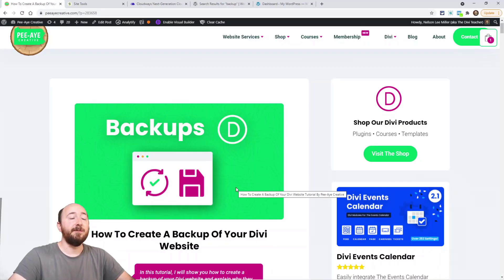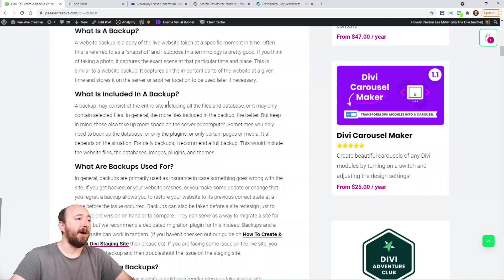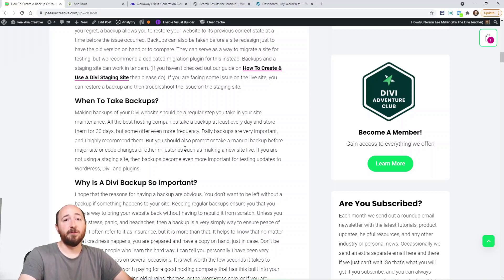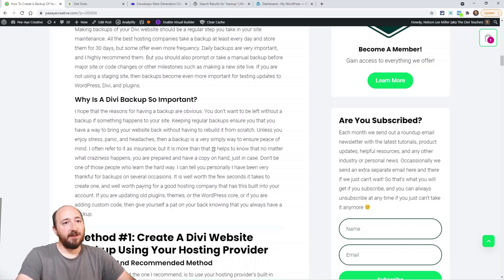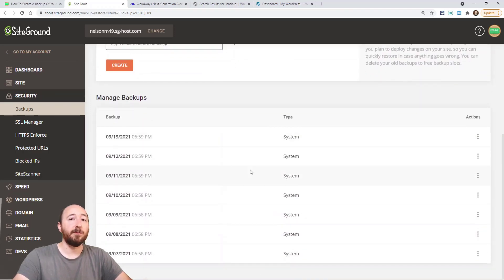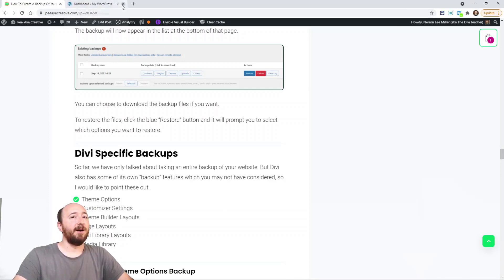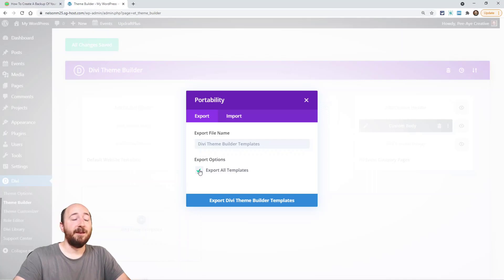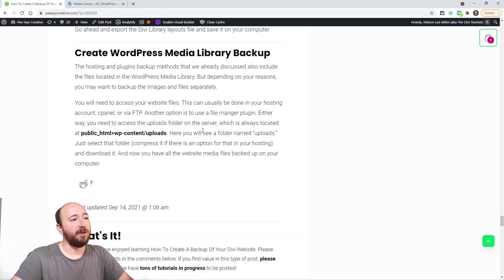How To Create A Backup Of Your Divi Website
In this tutorial, I will show you how to create a backup of your Divi website and explain why they are so helpful and important.

You may have noticed we are creating tutorials related Divi Maintenance. These are some of the most important guides we have ever created, and yet they seem to be overlooked or ignored by many until it is too late. Don’t let this happen to you! Everyone should know the importance of a website backup and know how to use one to restore a site if something bad happens. In this tutorial, I will show you how to create a backup of your Divi website and explain why they are so important.

Create A Divi Website Backup Using Your Hosting Provider
Create A Divi Website Backup Using A Plugin
Create WordPress Media Library Backup
Create Divi Theme Options Backup
Create Divi Theme Customizer Settings Backup
Create Divi Theme Builder Backup
Create Backup Of Visual Builder Layouts
Create Backup Of Divi Library Layouts

What Is A Backup?
A website backup is a copy of the live website taken at a specific moment in time. Often this is referred to as a “snapshot” and I suppose this terminology is pretty good. If you think of taking a photo, it captures the exact scene at that particular time and place. This is similar to a website backup. It captures all the important parts of the website at a given time and stores it on the server or another location to be used later if necessary.

What Is Included In A Backup?
A backup may consist of the entire site including all the files and database, or it may only contain selected files. In general, the more files included in the backup, the better. But keep in mind, those also take up more space on the server or computer. Sometimes you only need to back up the database, or only the plugins, or only certain pages or media. It all depends on the situation. For daily backups, I recommend a full backup. This would include the website files, the databases, images, plugins, and themes.

What Are Backups Used For?
In general, backups are primarily used as insurance in case something goes wrong with the site. If you get hacked, or your website crashes, or you make some update or change that you regret, a backup allows you to restore your website to its previous correct state at a time before the issue occurred. Backups can also be taken before a site redesign just to have the old version on hand or to compare. They can serve as a way to migrate a site for testing, but we recommend a dedicated migration plugin for this instead. Backups and a staging site can work in tandem. (If you haven’t checked out our guide on How To Create & Use A Divi Staging Site then please do). If you are facing some issue on the live site, you can restore a backup and then troubleshoot the issue on the staging site.

When To Take Backups?
Making backups of your Divi website should be a regular step you take in your site maintenance. All the best hosting companies take a backup at least every day and store them for 30 days, but some offer even more frequency. Daily backups are very important, and I highly recommend them. But you should also prompt or take a manual backup before major site or code changes or other milestones such as making a new site live. If you are not using a staging site, then backups become even more important for testing updates to WordPress, Divi, and plugins.

Why Is A Divi Backup So Important?
I hope that the reasons for having a backup are obvious. You don’t want to be left without a backup if something happens to your site. Keeping regular backups ensure you that you have a way to bring your website back without having to rebuild it from scratch. Unless you enjoy stress, panic, and headaches, then a backup is a very simply way to ensure peace of mind. I often refer to it as insurance, but it is more than that. It helps to know that no matter what craziness happens, you are prepared and have a copy on hand, just in case. Don’t be one of those people who learn the hard way. I can tell you personally I have been very thankful for backups on several occasions. It is well worth the few seconds it takes to create one, and well worth paying for a good hosting company that has this built into your account. If you are updating old plugins, themes, or the WordPress core, or if you are adding custom code, then give yourself a pat on your back knowing that you always have a backup.